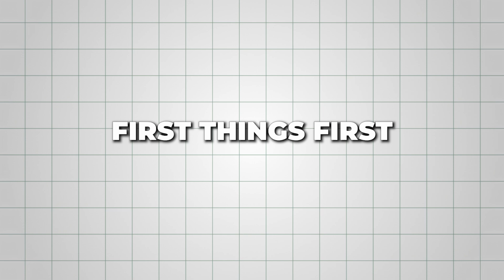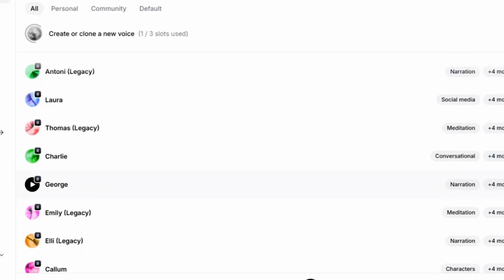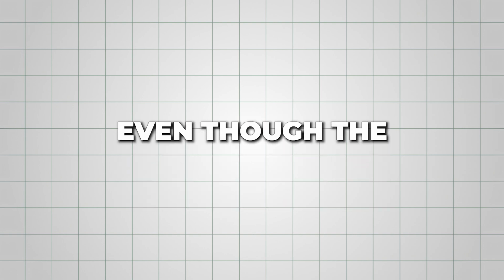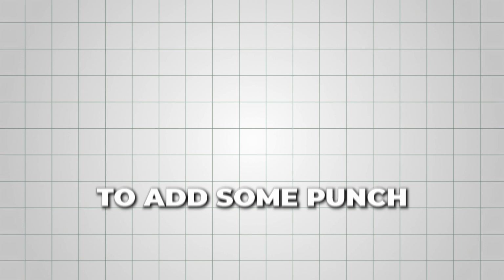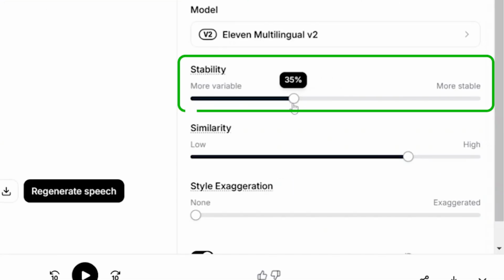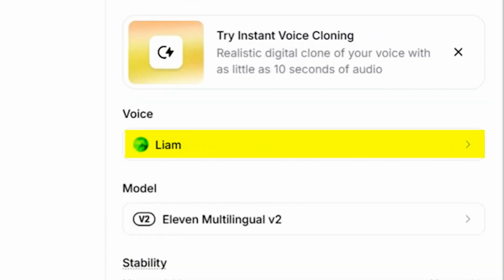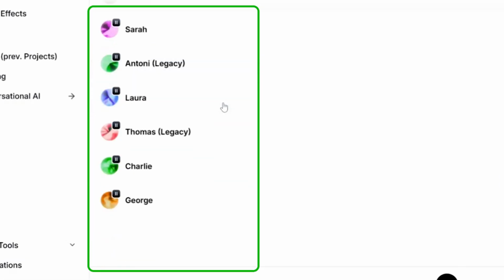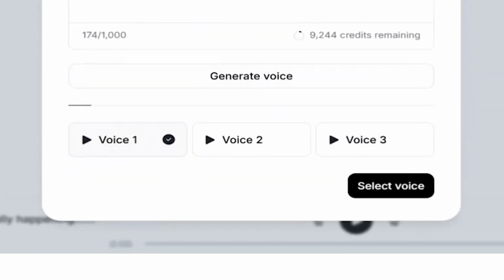How To Add Emotions In ElevenLabs (Best Voice Settings for Natural Emotion!)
Have you ever noticed how most AI voices in Eleven Labs sound robotic and lifeless?

What if I told you that you can add emotions to your AI-generated voice, making it sound just like a real human?

Stick around, and I’ll show you exactly how:

00:00: Intro
00:40: Choose the Right Voice for Emotions
01:29: Write Prompts Like a Story
02:40: Use Capital Letters to Emphasize Words
03:20: Adjust Voice Settings for More Expressiveness
03:55: Use Pauses for Natural Speech Flow
04:43: Create a Custom Emotional Voice with Voice Design
05:27: Bonus Tips

💁🏻Join our exclusive discord server for more cool AI prompts and tips